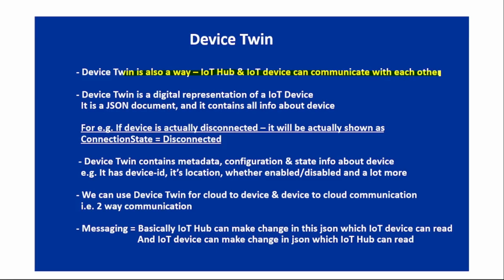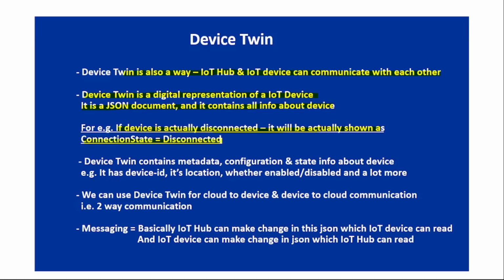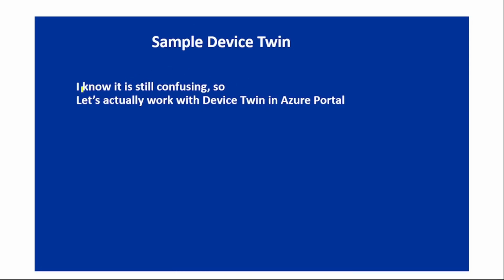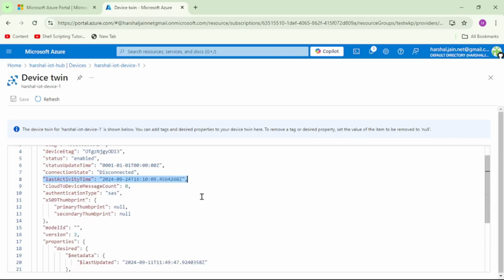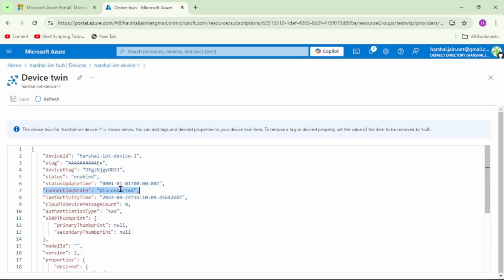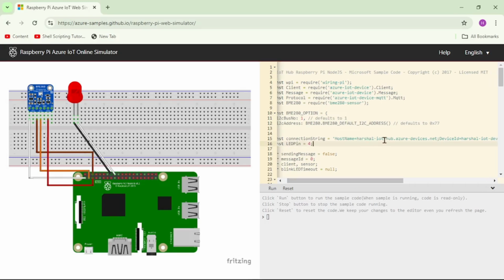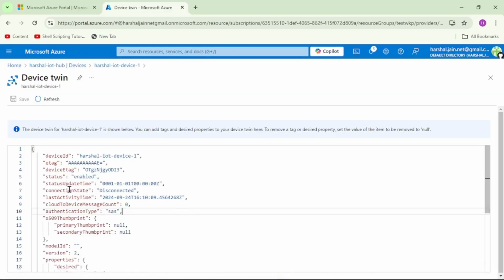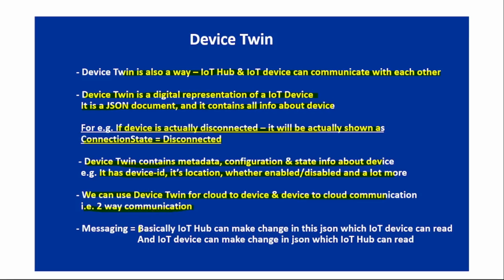12: Device Twin In Azure IoT Hub | Introduction To Device Twin | Azure IoT Hub Tutorial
We will understand what is device twin in Azure IoT Hub
We will also see it practically in Azure Portal
This is an introduction video for IoT Device twin

We will discuss device twin in detail in subsequent videos

Please ignore below:
D2C vs device twin .